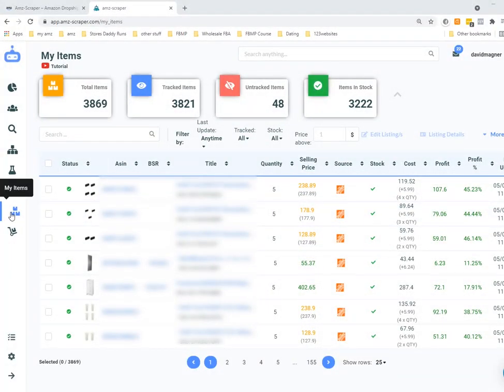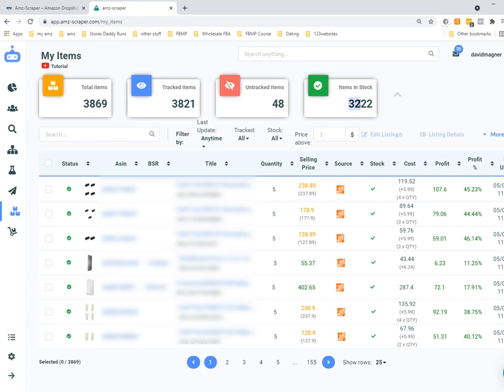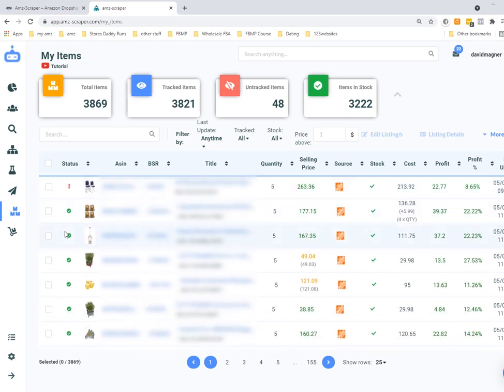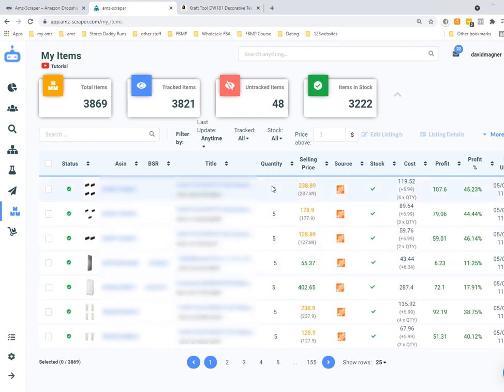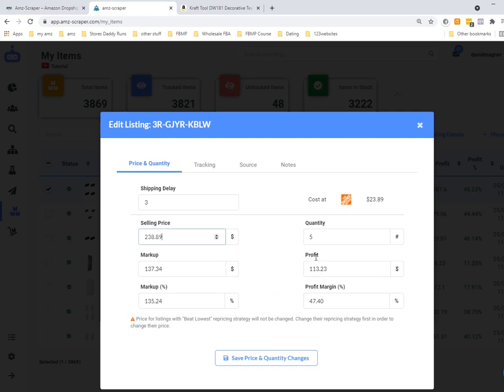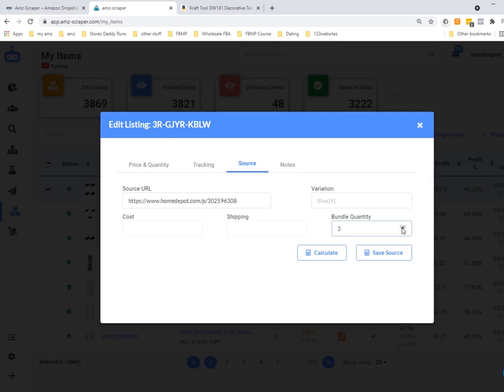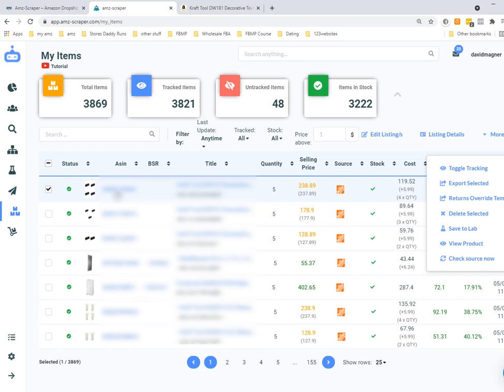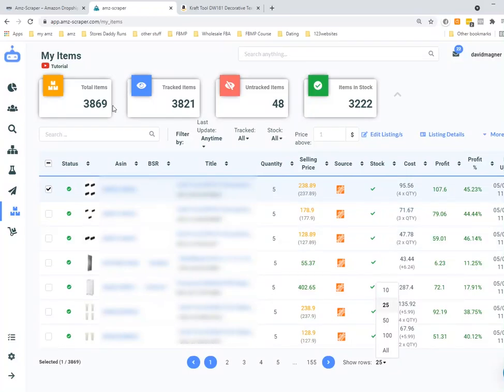My Items Tutorial - AMZ Scraper Amazon Dropshipping Automation Software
In this tutorial you will learn how to manage your items on Amazon using the dropshipping automation software AMZ Scraper

Start dropshipping on Amazon, online arbitrage software.